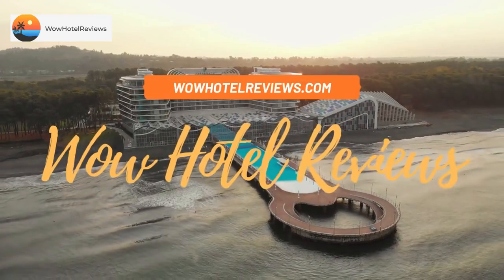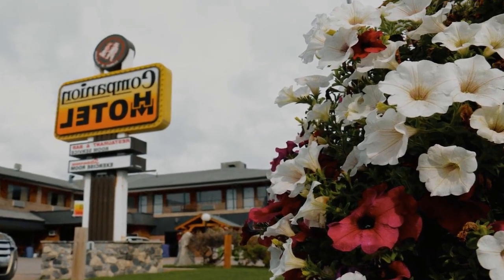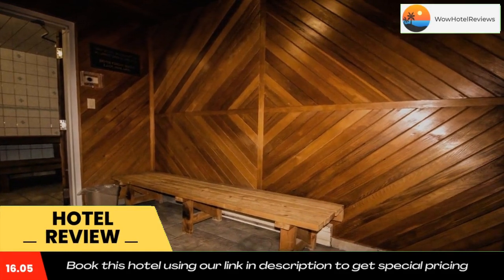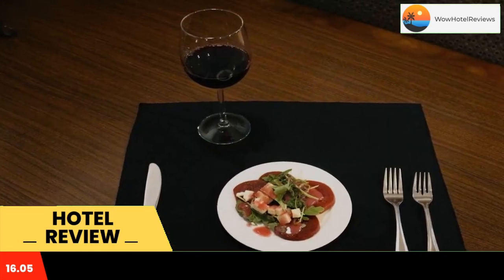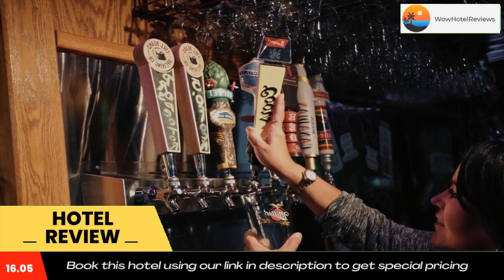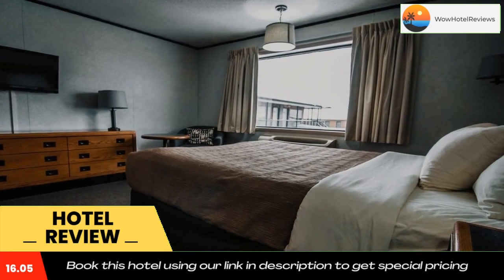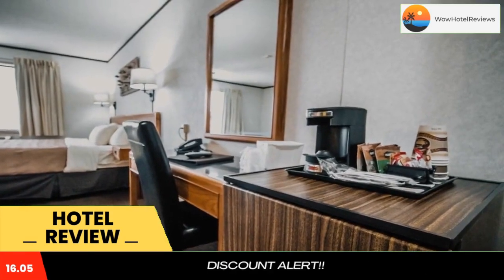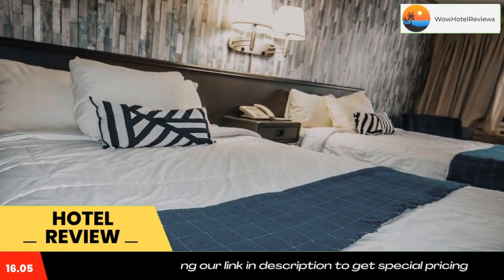Companion Hotel Motel Review - Hearst , Canada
Companion Hotel Motel

Companion Hotel Motel has a fitness center, shared lounge, a terrace and restaurant in Hearst. The hotel features a sauna, room service and free WiFi.

At the hotel, all rooms come with a desk. Complete with a private bathroom equipped with free toiletries, all rooms at Companion Hotel Motel have a flat-screen TV and air conditioning, and selected rooms also feature a balcony. At the accommodation the rooms come with bed linen and towels.

Speaking English and French, staff at the 24-hour front desk can help you plan your stay.

The nearest airport is Kapuskasing Airport, 57 miles from Companion Hotel Motel.